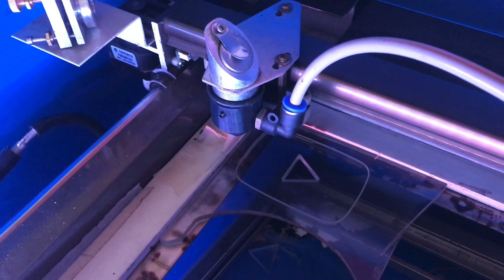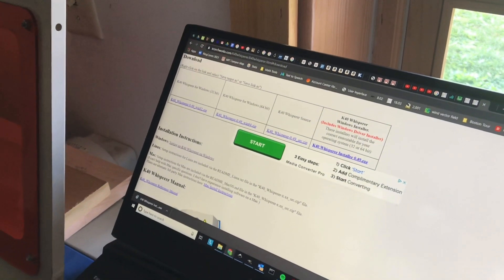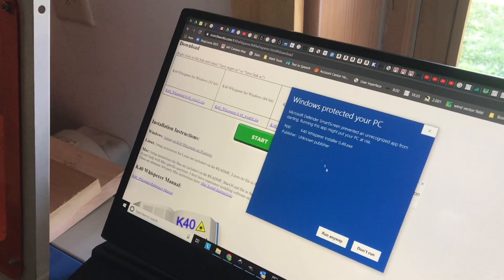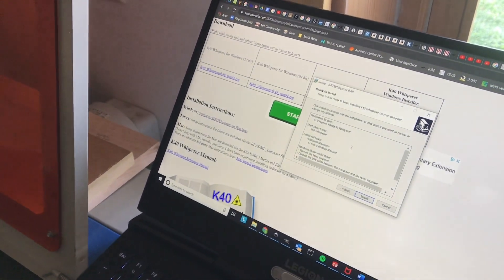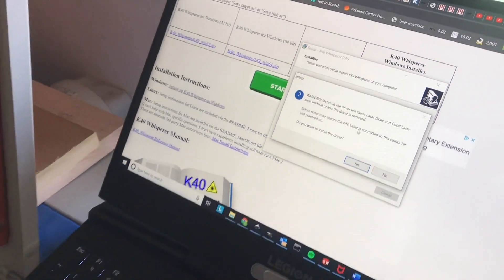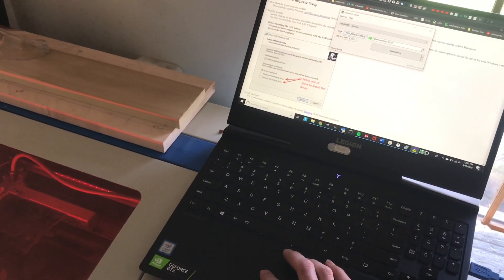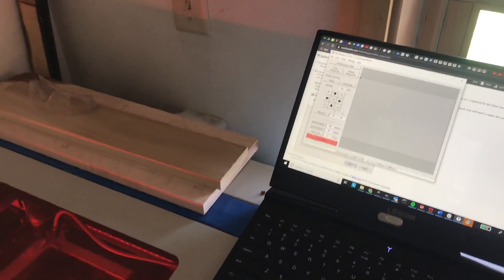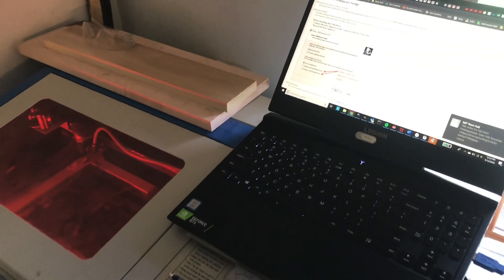INSTALLING “K40 whisperer” onto a windows computer (K 40 laser cutter)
This K 40 whisperer laser cutting software is a lot better than what comes with the machine. We typically run this on Linux but it runs on Windows as well. In this video will go through the process of getting everything set up on your windows computer.